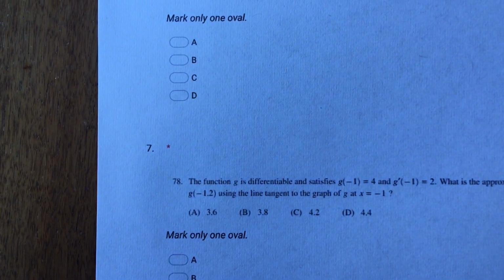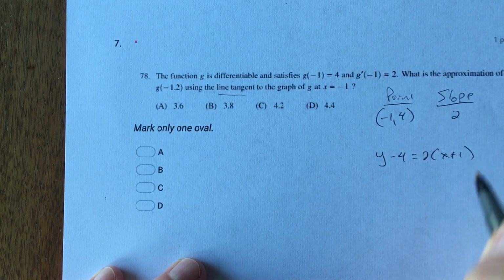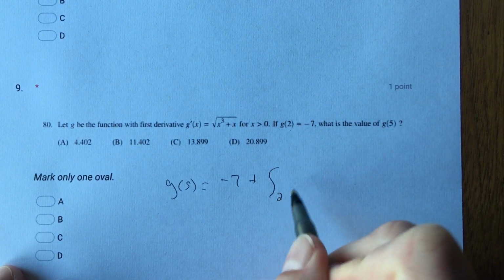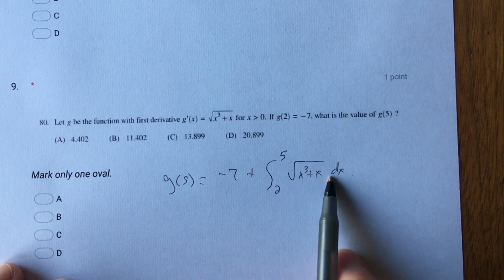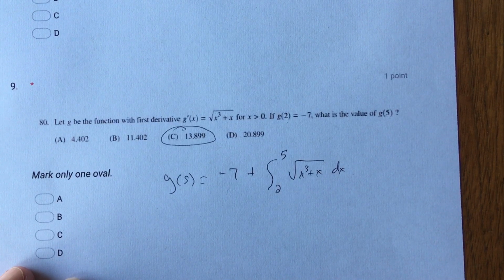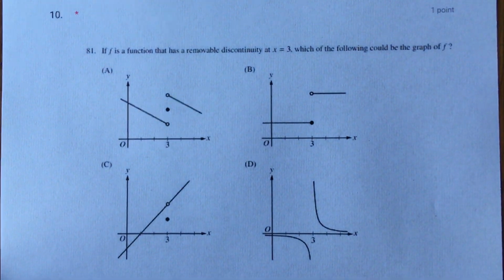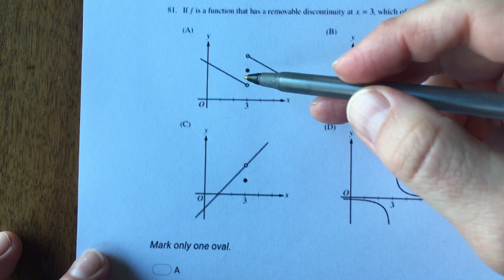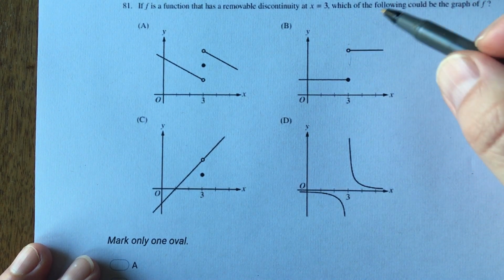Review Day #14 Problems 6-9